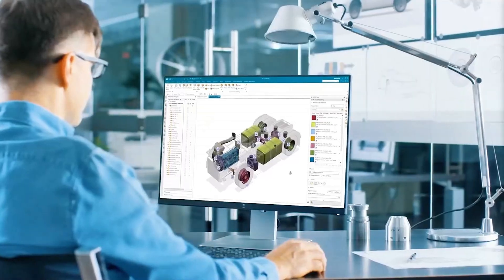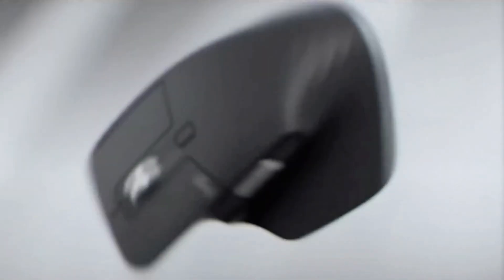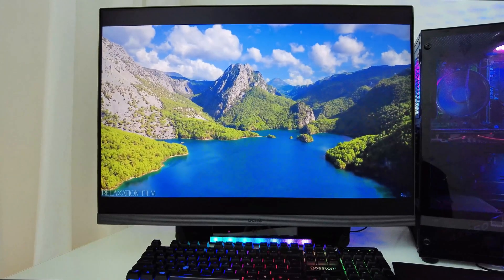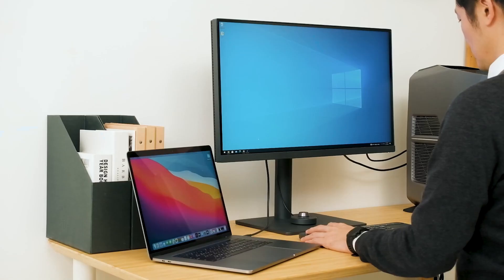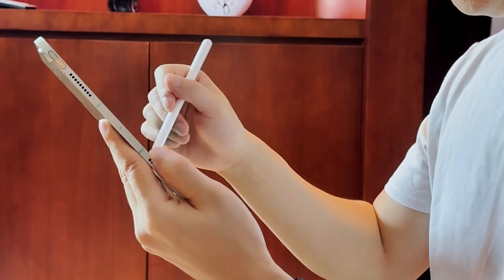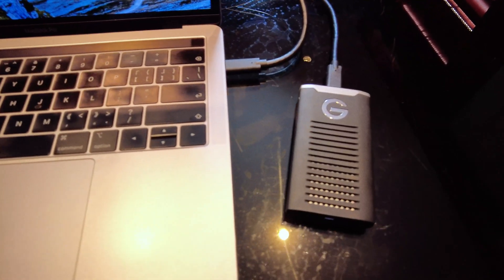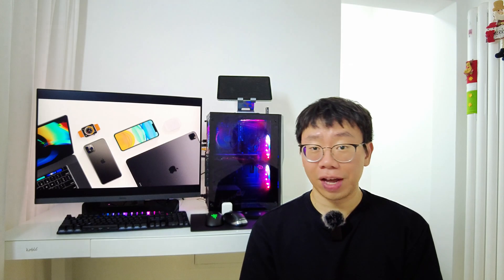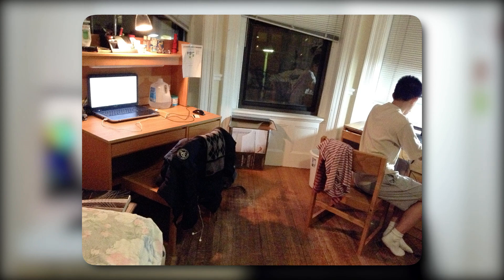10 AWESOME Tech Essentials for Engineers!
ASUS ROG Zephyrus G16
Apple MacBook M3 Pro
Dell Inspiron 3511
3Dconnexion CadMouse Pro
Logitech MX Master 3S
Apple iPad Air
Apple Pencil
Apple AirPods Pro
SanDisk G-DRIVE SSD
Texas Instruments TI-84 Plus CE
Apple iPhone 15 Pro
SAMSUNG Galaxy S24
Apple Watch Series 9
Twelve South Curve Stand

Here are my top 10 favorite tech for engineering students and engineers!